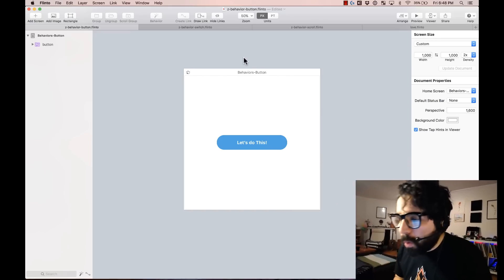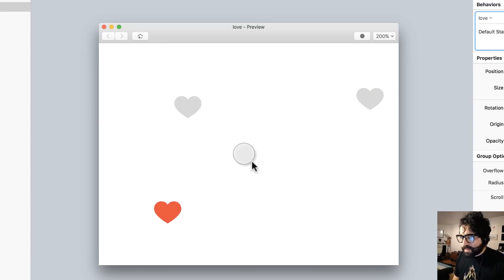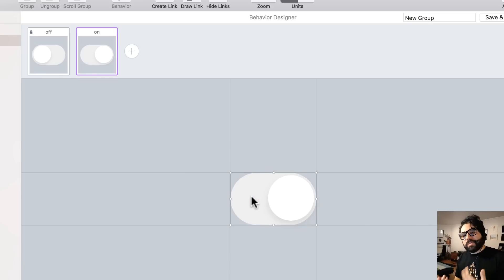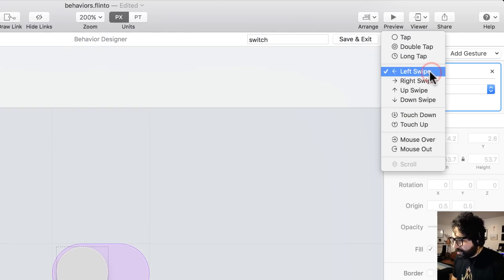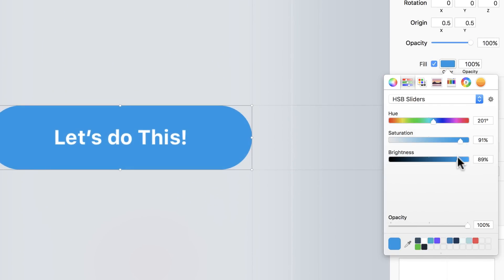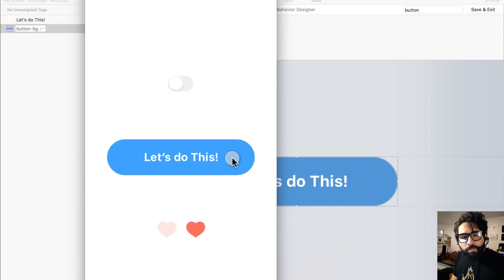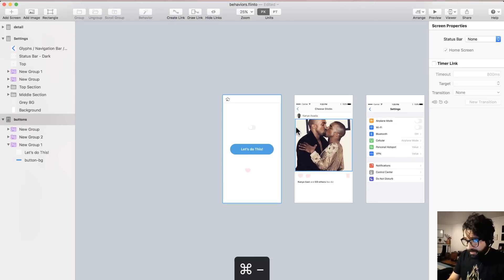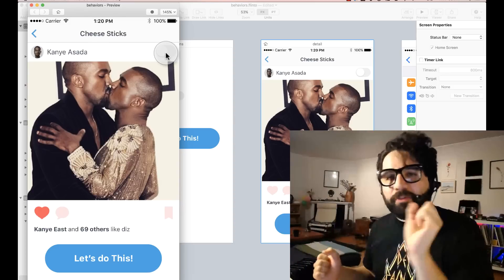Creating micro-interactions using Behaviors from Flinto (part 1 of 2)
Thank you guys for all your support. I’m truly thankful. (can we get to 10k?)

Today we’re going to learn how to design micro-interactions using the Behaviors feature on flinto. Behaviors are ideal for creating interactions that happen on the same screen. Perfect for things like buttons, switches, looping animations and scroll-based animations.

This is a two-part tutorial. On this episode, we’ll learn the basics by making a switch and a button. On the next one, we’ll learn to use behaviors for scroll-based animations.\